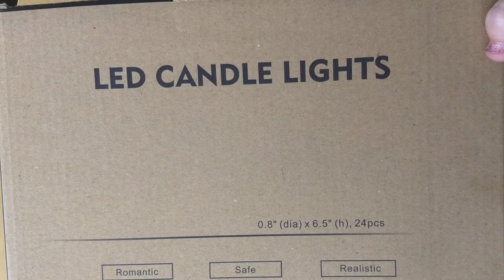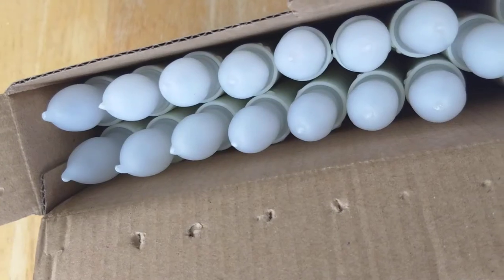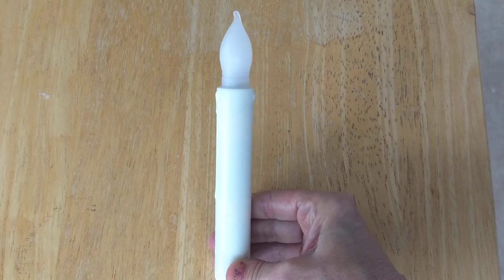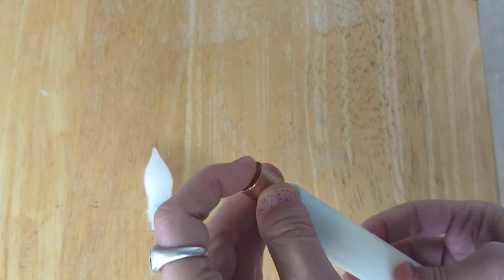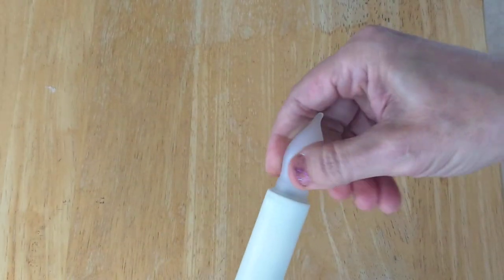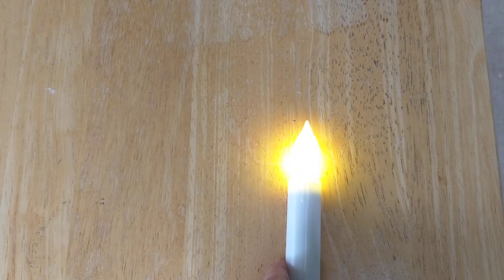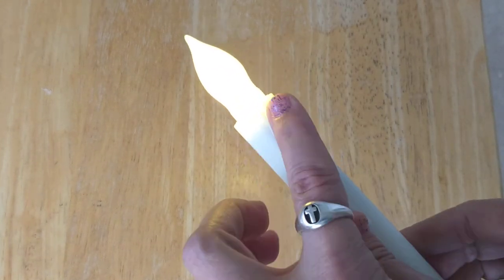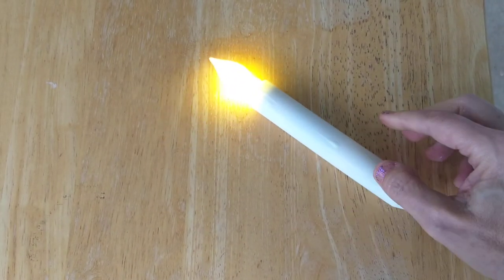LED Taper Flicker Candles - Safer Alternative to Hot Dripping Wax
Box of 24.  No fire hazard, hot dripping wax, or difficulty lighting.  Safe alternative.  Takes 2 AA batteries.

Candlelight service candles. church service candles. battery operated flickering candles, prevent hot dripping wax.